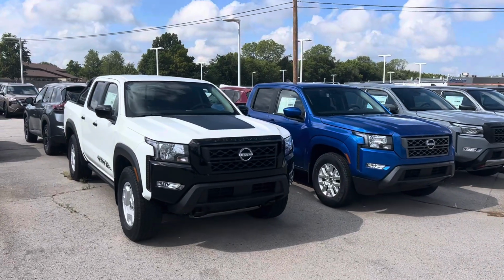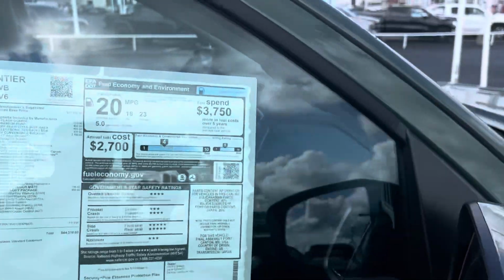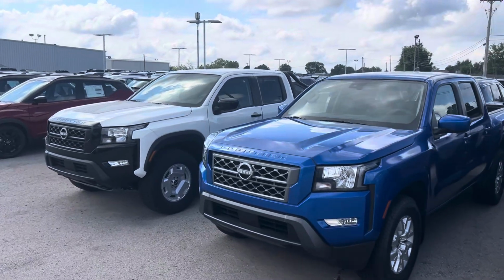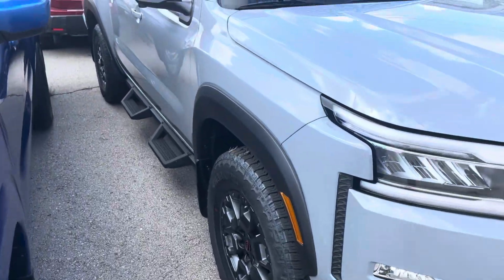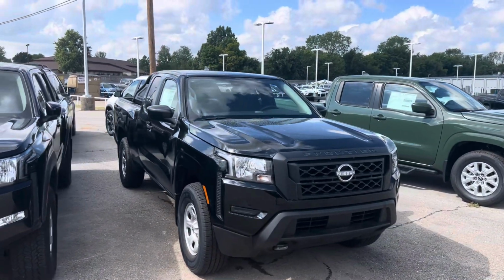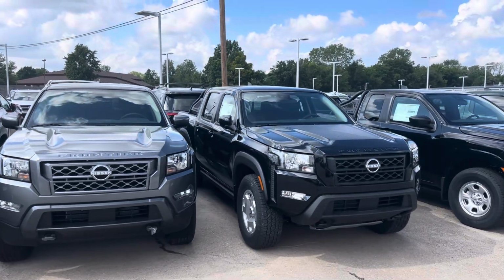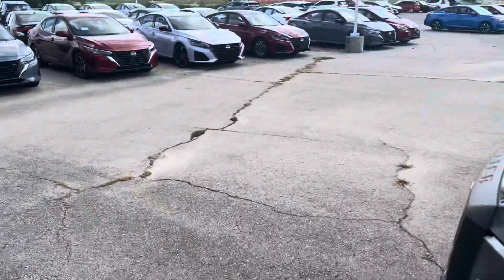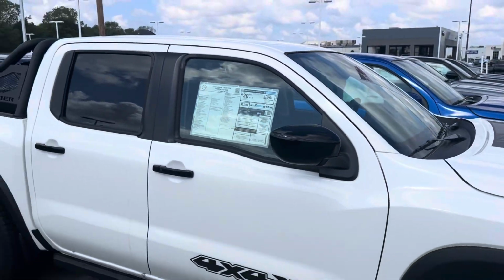2024 Nissan Frontier Officially the Tacoma Killer…￼￼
The Nissan frontier has had a great year and a lot of people are going from the Tacoma to the frontier because it’s Tacoma recently got a four-cylinder turbo. Well Nissan frontier continues to offer a V6 naturally aspirated that we all love and this video we’re gonna walk around a Nissan dealership look at some prize tags And actually compare what we just saw in the last video at the Toyota lot pricewise ￼